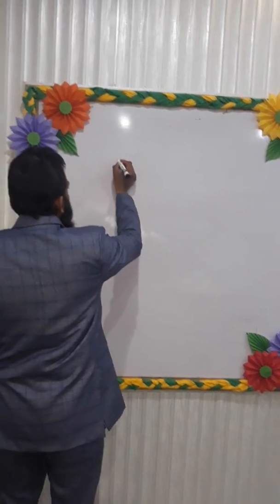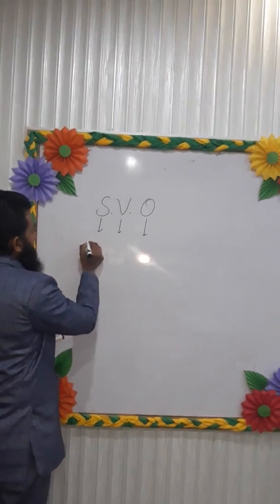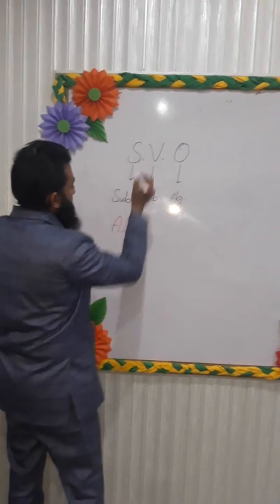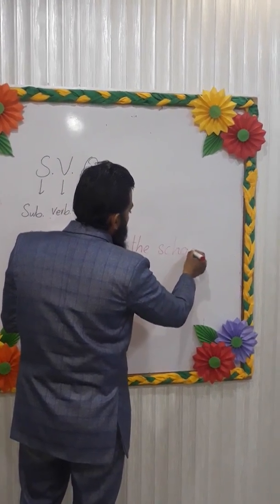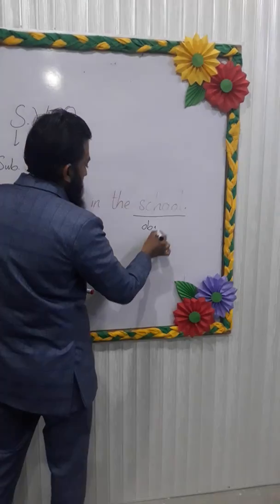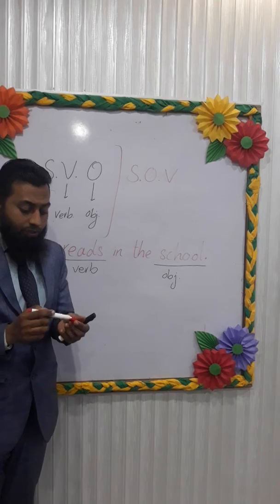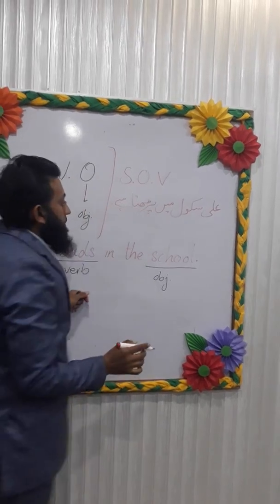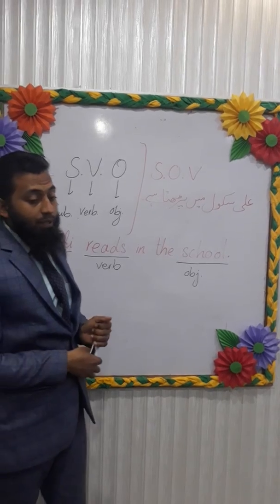Basic English Grammar/Learn English/ Difference between SVO & SOV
Learn English with Mohammad Numan Mohammadi